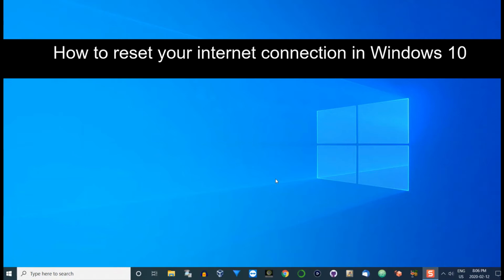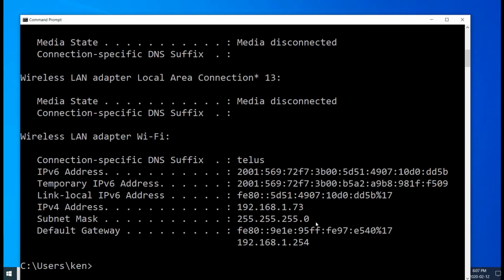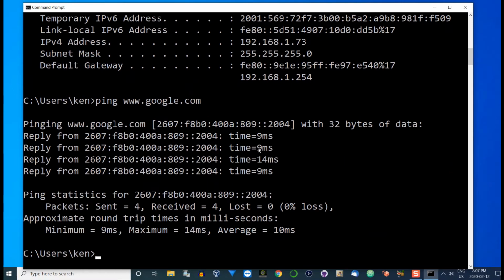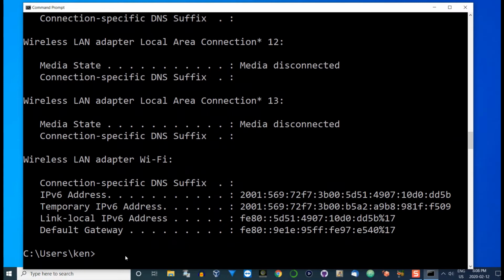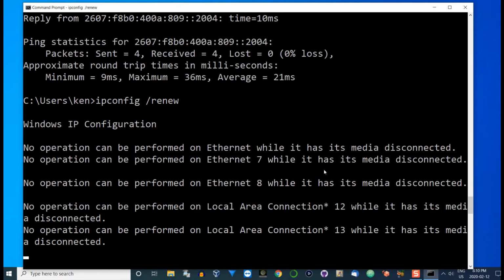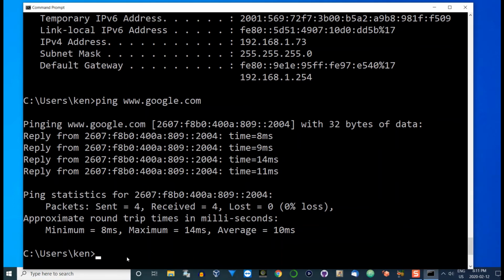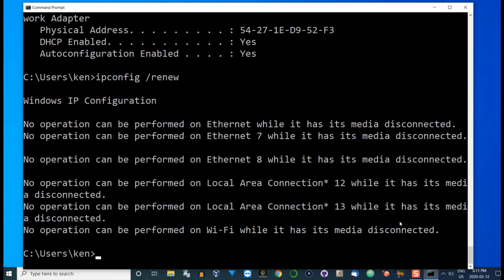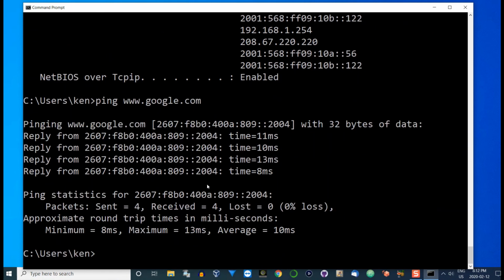How to use the command line in Win 10 to reset your internet connection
In this video I show you how you can trouble shoot your own wifi internet connection. This method will work for an Ethernet connection as well. The procedure is the same.